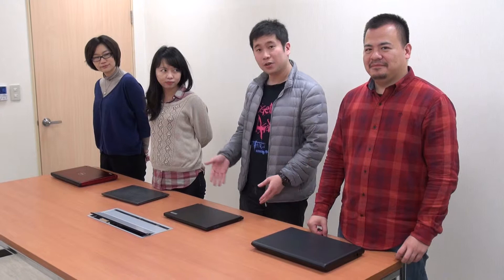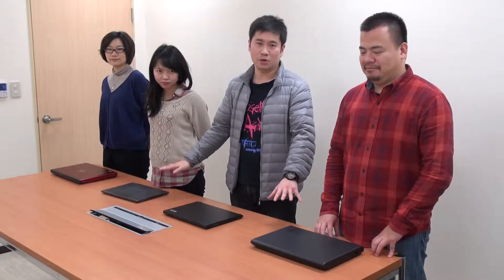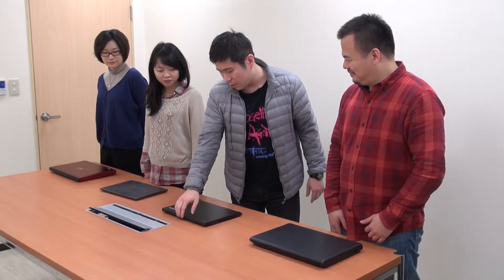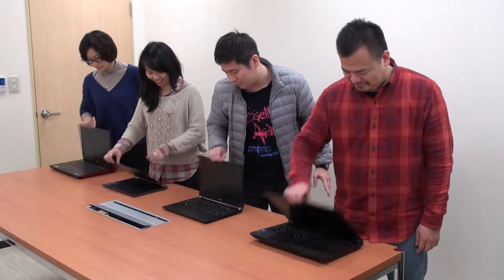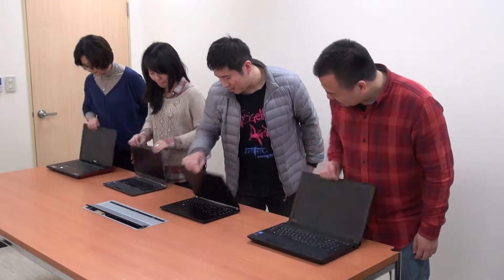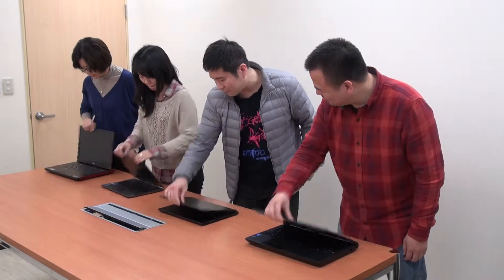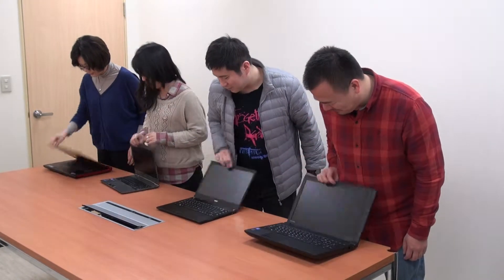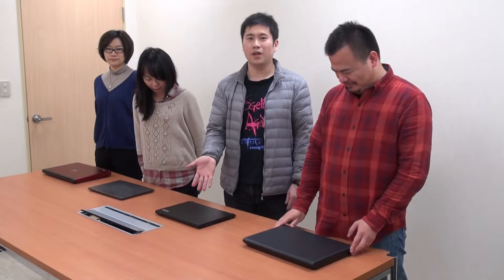[Acer TravelMate P645] Hinge Stability Test. Part 3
[Acer TravelMate P645] Hinge Stability Test. Part 3 - Consecutive Swing Test